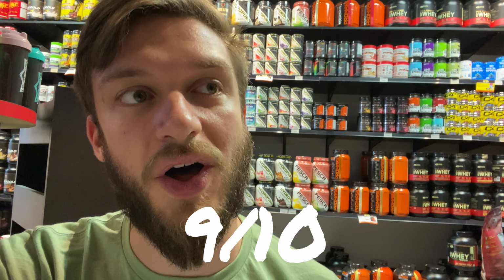Allmax Meal Prep Review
The Meal Prep by Allmax is a unique meal replacement having many different fruits, vegetables, carb and protein sources in this powder. Anything from cherries to beef, the Meal Prep probably has it in it. There’s a good variety of things in it, and it is a very niche meal replacement supplement. It comes in blueberry cobbler and banana nut bread flavors, and tastes as natural as it is. Allmax did a good job crafting the most all encompassing meal replacement supplement I have seen.

9/10